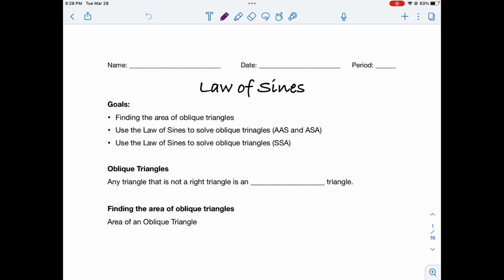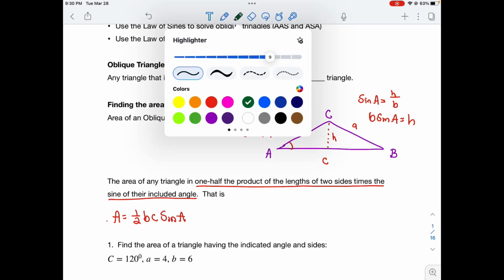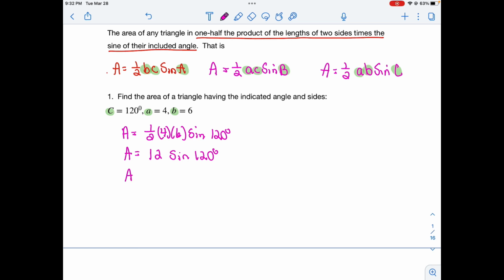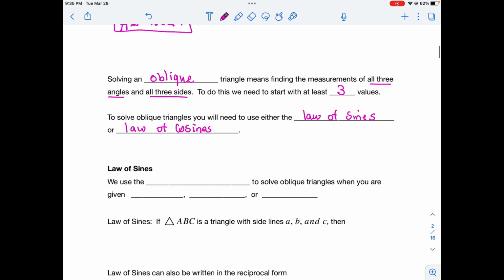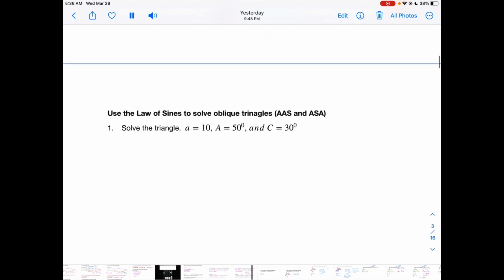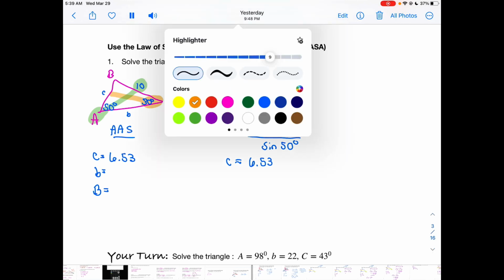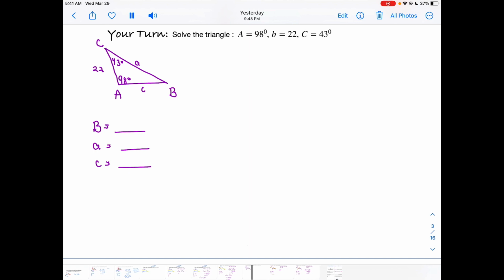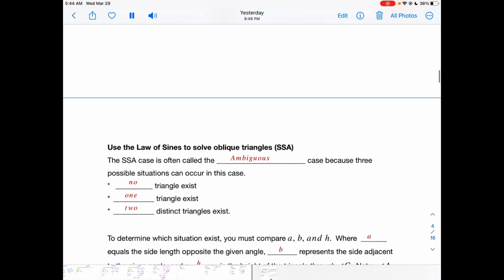Law of Sines 1